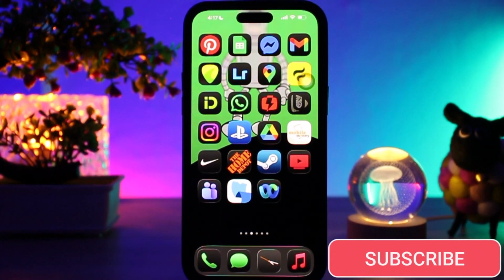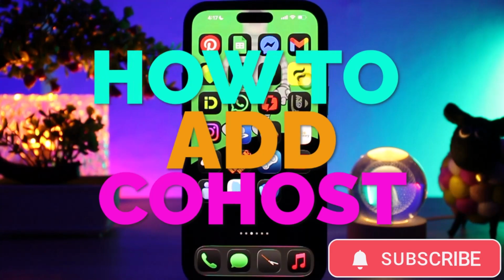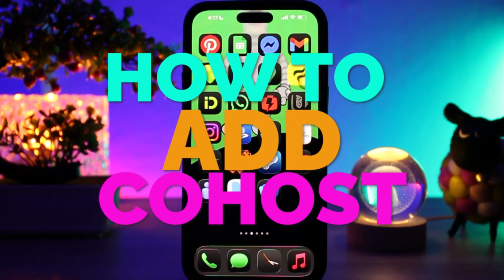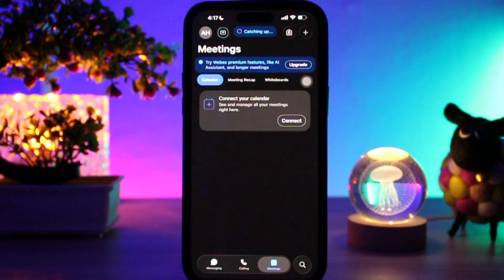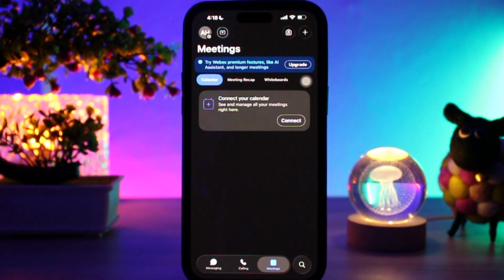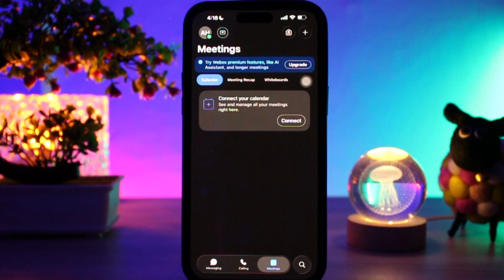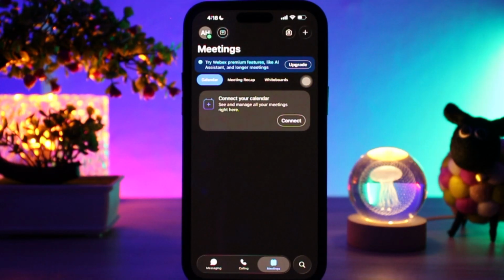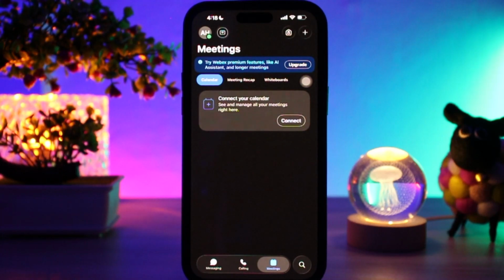Webex Meeting: Assigning a Cohost Quickly & Easily - 2026